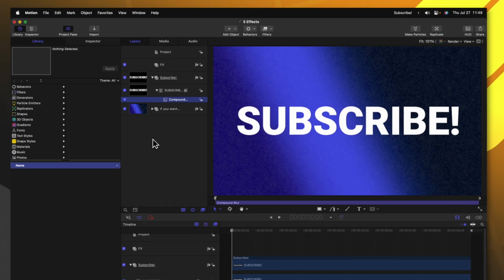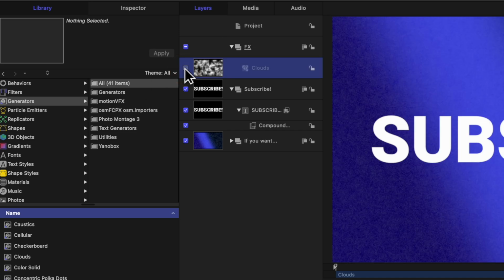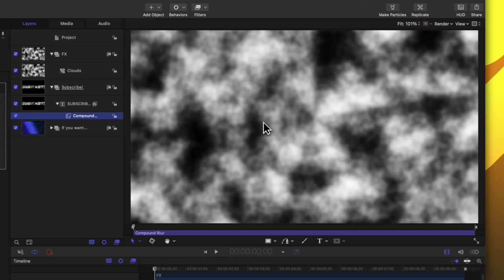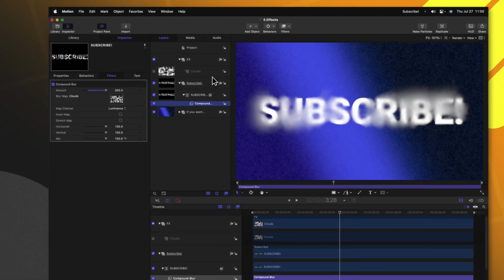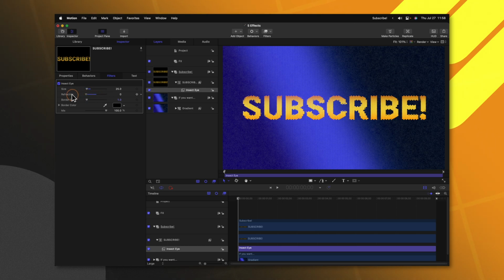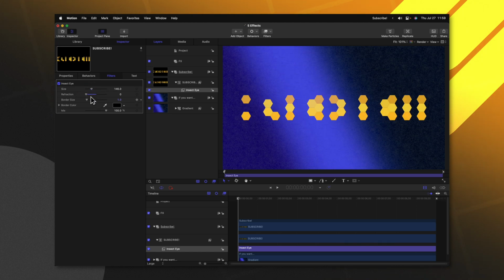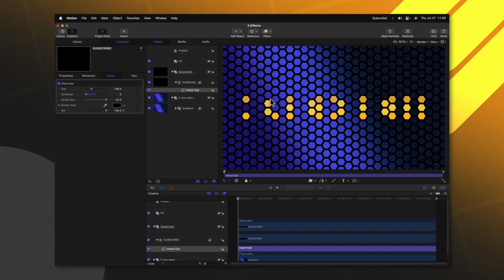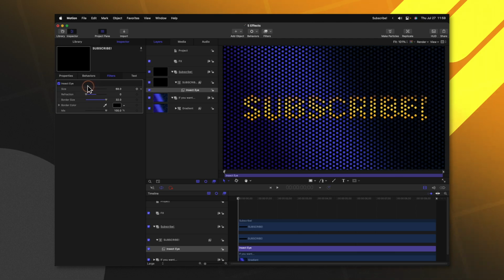5 Powerful OVERLOOKED Effects in Motion You Should Know!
Get all these effects & 95+ others for Final Cut Pro with my Motion Tools plugin!

• MERCH & PLUGINS! •

58+ Million Assets For Creators

Inquiries || Dylan(at)TheFinalCutBro.com

⏱ Chapters ⏱
00:00 - Intro
00:10 - Compound Blur
01:20 - Overdrive
02:23 - Extrude
03:20 - Crystalize
04:13 - Insect Eye
05:19 - Watch THIS Video Next!